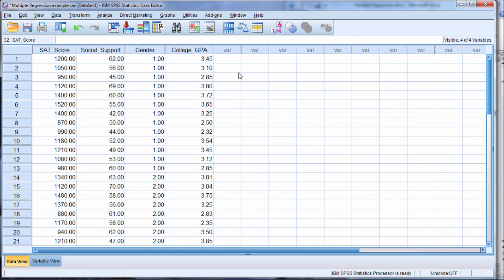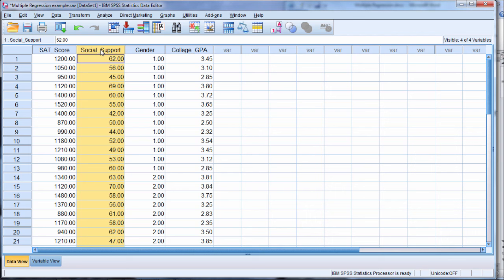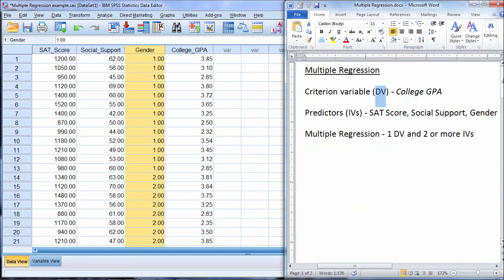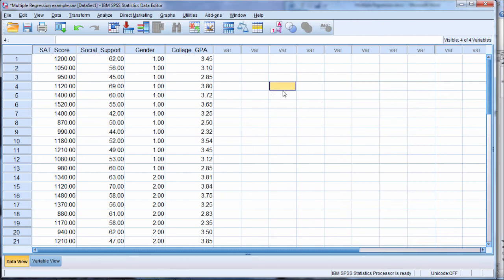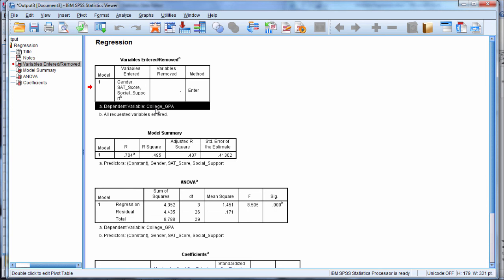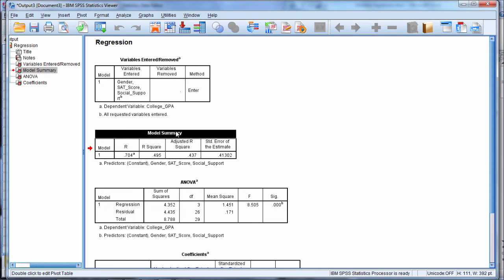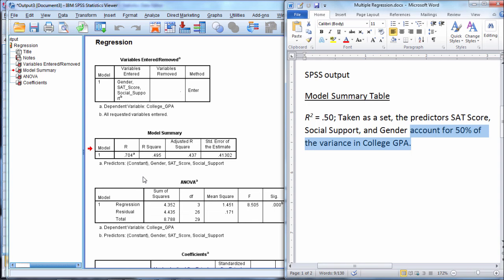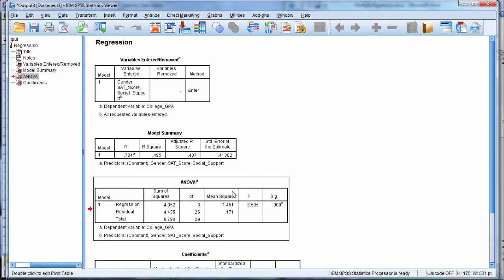Multiple Regression in SPSS - R Square; P-Value; ANOVA F; Beta (Part 1 of 3)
This video illustrates how to perform and interpret a multiple regression statistical analysis in SPSS.

Multiple Regression
Regression
R-Squared
ANOVA table
Regression Weight
Beta Weight
Predicted Value

Video Transcript: In this video, we'll take a look at how to run a multiple regression in SPSS. And on your screen as an example we have four variables SAT score, social support, gender, and college GPA. And in this example we're using the first three variables SAT score, social support, and gender, to predict first year college GPA. And here SAT score was taken in high school, social support is a measure of how much support a student felt that they received from others, where higher scores indicate greater support, and that was taken in the first year in college, and then gender, our dichotomous variable, where 1 is male and 2 is female, and the variable, college GPA, was the GPA after the first year in college. And in regression what we're trying to predict in this case, college GPA, is known as our criterion variable. It's also known as the dependent variable (DV). And then the variables that we're using to predict the criterion variable, SAT score, social support, and gender, those are known as are predictors or predictor variables, and we also refer to those as independent variables (IV). And those once again are SAT score, social support, and gender. Now in multiple regression you always have one criterion or dependent variable, and for it to be multiple regression you have to have two or more predictors or independent variables. if you just had one predictor or independent variable, such as SAT score, then that would be simple regression. But since we have two or more, in this case we have three once again, we're doing multiple regression. OK so to run multiple regression SPSS we want to go to Analyze, and then Regression and then go ahead and select Linear. And here we want to move college GPA to our Dependent box and then we want to select all the predictors and move those to our Independent(s) box. And our output opens here and the first table, Variables Entered/Removed, this confirms that we had the variables gender, SAT score, and social support as our predictors, and then our dependent variable, or criterion variable, was college GPA, so that looks good. OK our next two tables, Model Summary and ANOVA, these two tables, they're looking at whether are predictors, once again, SAT score, social support, and gender, when those are taken together as a set or as a group, do they predict college GPA. And the Model Summary and ANOVA table are getting that slightly different things, but they're very closely related. So let's go ahead and start with Model Summary and take a look at that. So for Model Summary in this video we're going to focus on R square and then in another video we'll talk about these measures in more detail. But for this general overview the most commonly reported value in the Model Summary table is the R square value. And R squared, if I round this to two decimal places and then convert it to a percentage, so this would round two .50 or 50%, I could interpret R squared as follows. R squared once again is equal to .50 and then taken as a set the predictors SAT score, social support, and gender, account for 50% of the variance in college GPA. OK so R squared is a measure of the amount of variance in the dependent variable that the independent variables or predictors account for when taken as a group. And that's very important, it doesn't measure how much a given individual predictor accounts for, but only when we take them all as a group, this Model Summary table says overall, the regression model, which is what is referred to sometimes as a model, these three predictors predicting college GPA, that overall model accounts for 50% of the variance. Which is pretty good in practice. OK next we have our ANOVA table